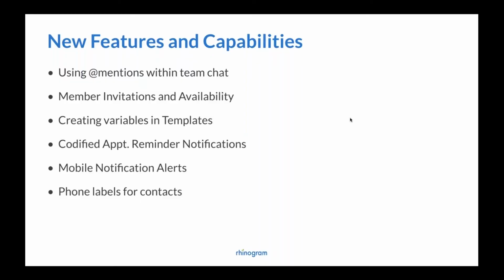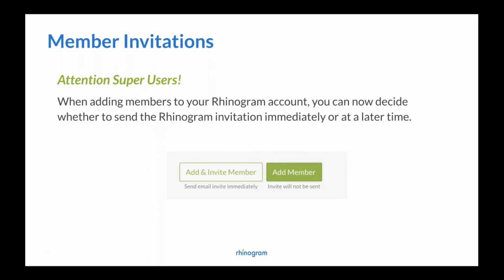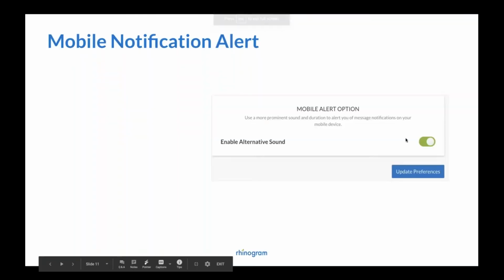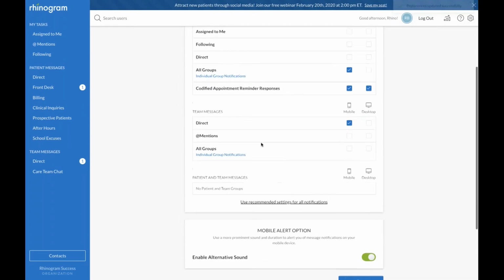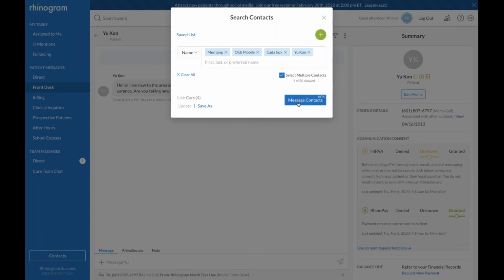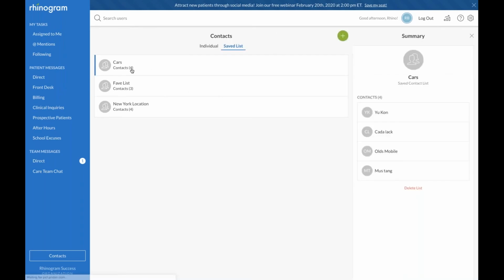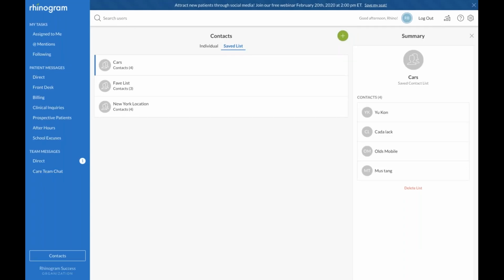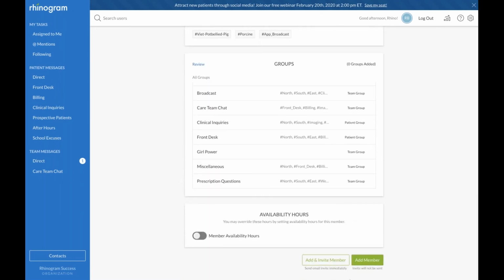Product Showcase v3-5